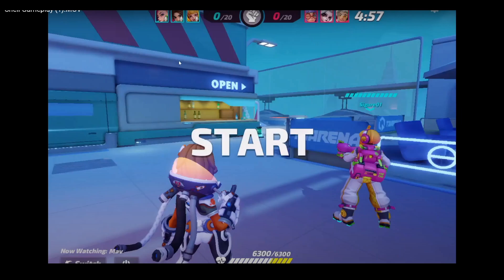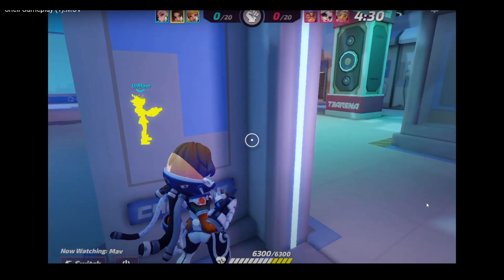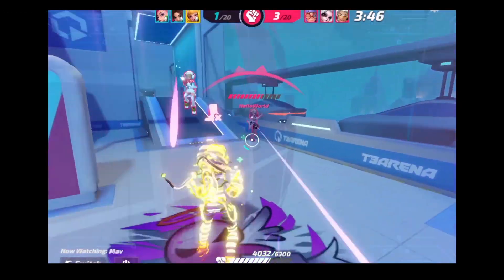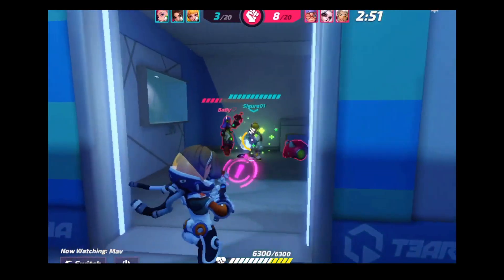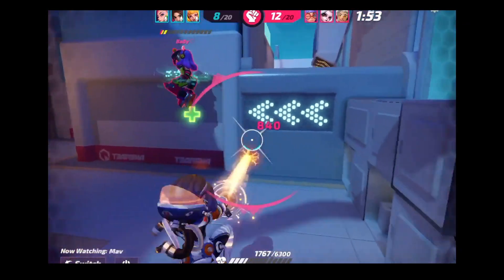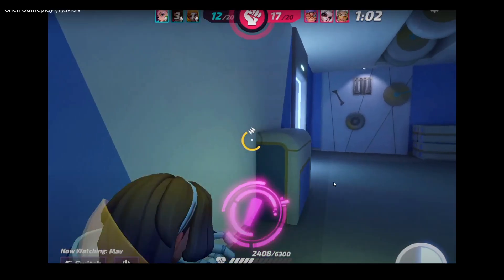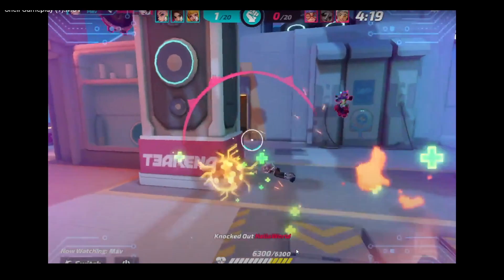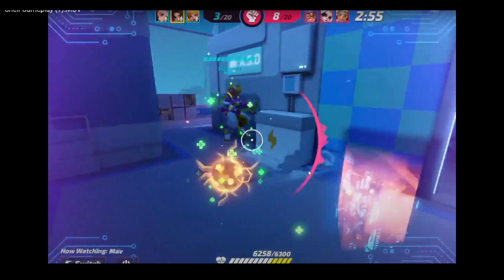How to Beat Counters as Shell! - T3 Arena Coaching / VOD Review #7 with Coach Myron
A little coaching session talking about how to counter characters like Skadi and Sindri who typically destroy shell. We talk about when to break Sindri turret and how to decide whether you should go in or back up

Thanks for the Video Maverick! now stop playing tdm I hate this mode :)

If you want a VOD review or coaching session
DM my Discord: Myron#1688  (shoot a DM)